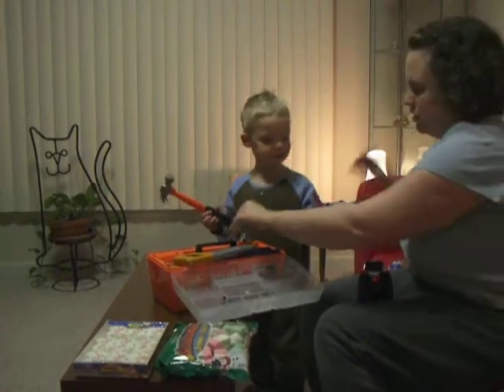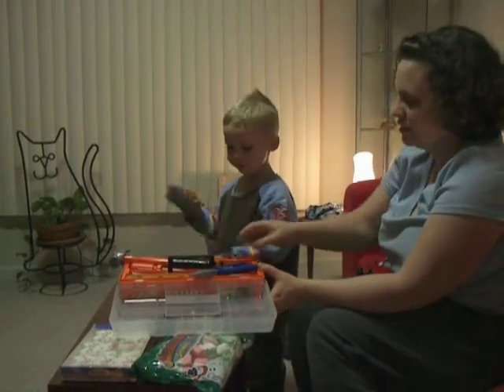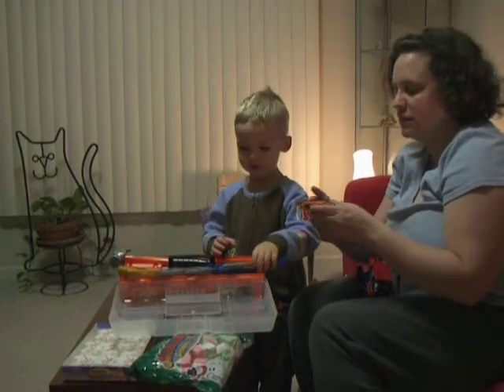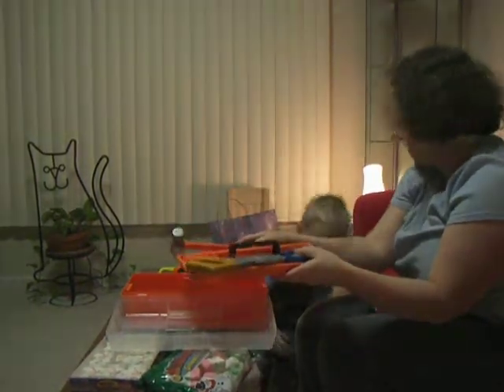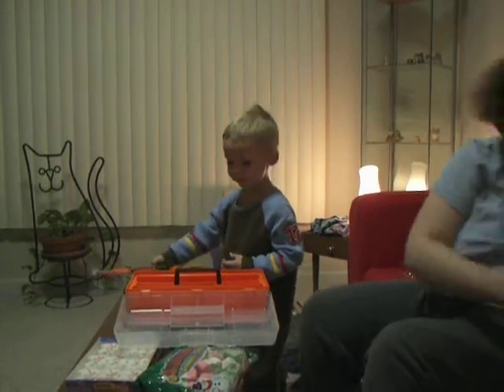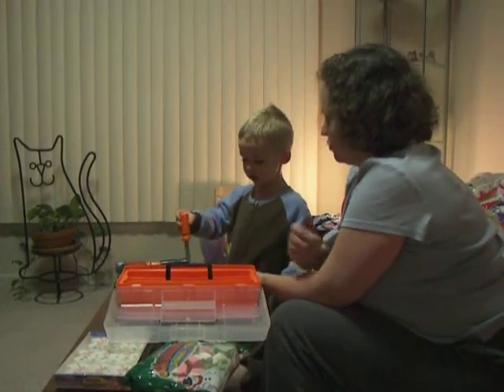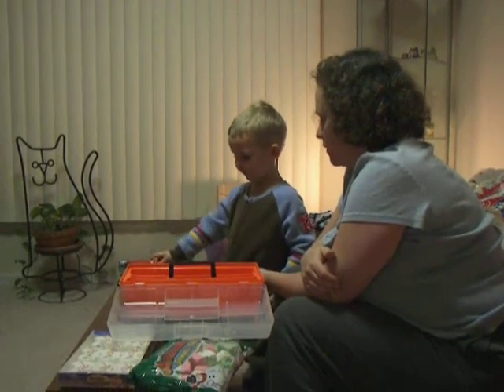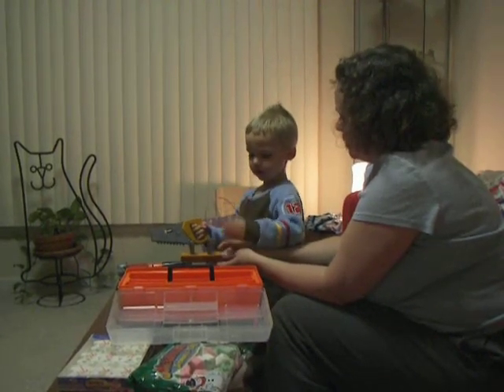Opening gifts part 4